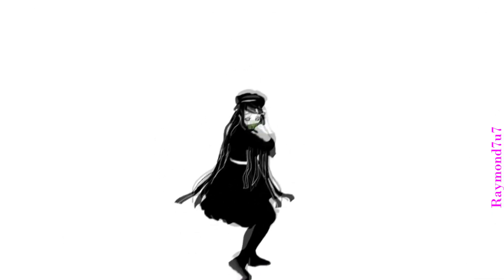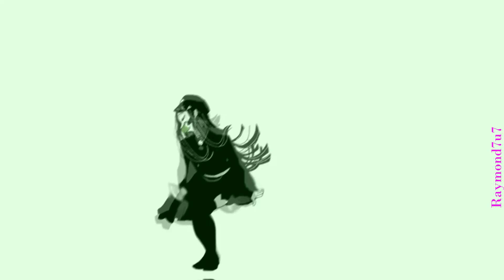Demon Slayer: Kimetsu no Yaiba girls Dance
NOTE & DISCLAIMER: COPYRIGHT FAIR USE NOTICE, Title 17, US Code (Sections 107-118 of the copyright law): All media in this video is used for purpose of review & commentary under terms of fair use. All footage, music & images used belong to their respective companies.

NOTE This AMV is made with non-profit or does not represent another company.